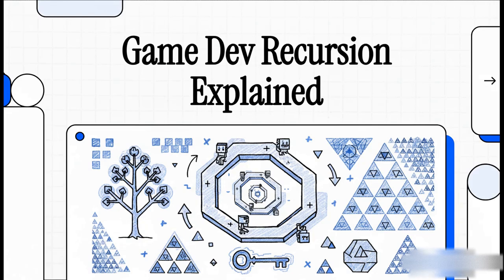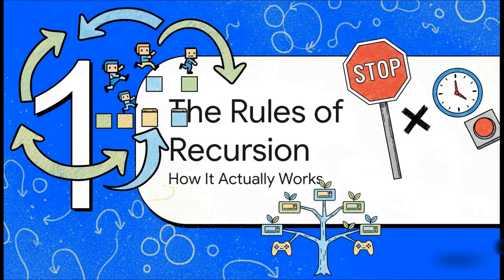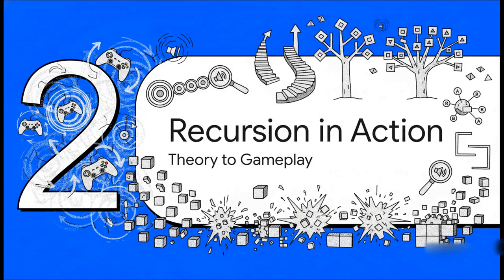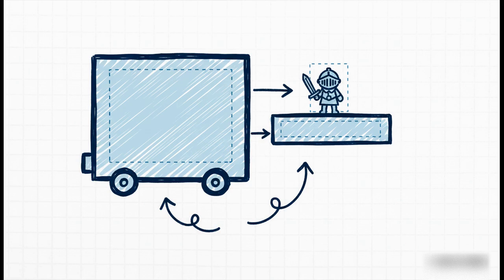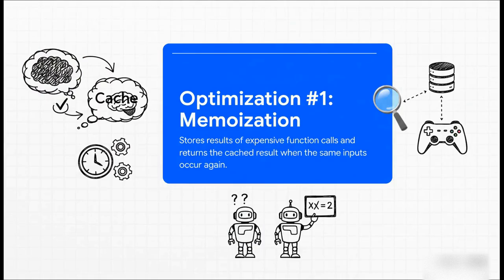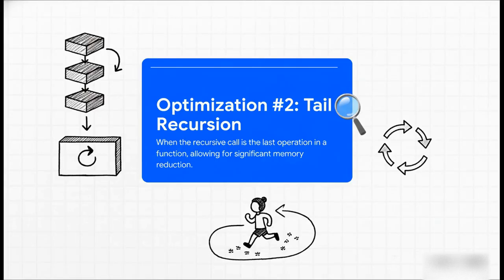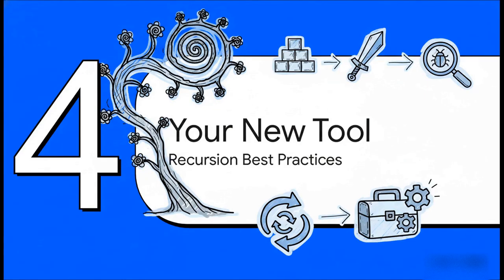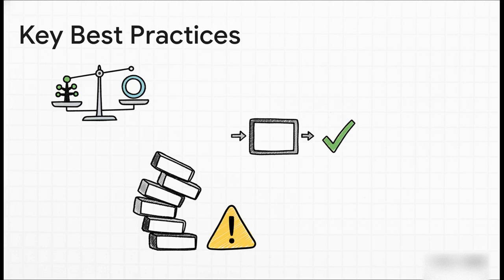Game Dev Recursion Explained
Recursion is one of the most powerful and misunderstood concepts in game development

In this video, we break down recursion in a clear, practical way, showing how it’s actually used in real game dev scenarios. From AI decision trees and procedural generation to pathfinding and gameplay logic, you’ll see when recursion makes your code cleaner and when it can cause serious performance issues.

Whether you’re a beginner learning programming for games or an experienced developer wanting a deeper understanding, this video will help you master recursion with confidence.